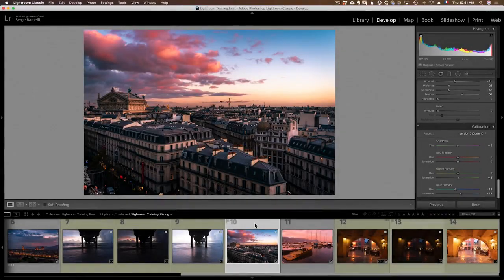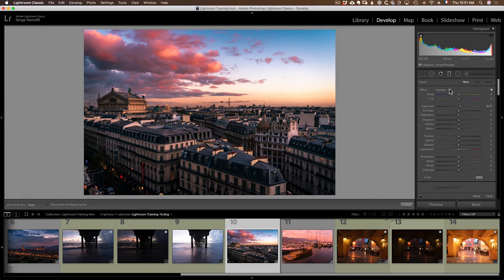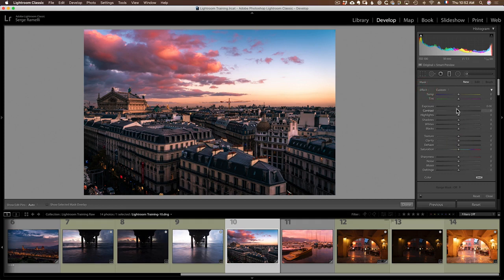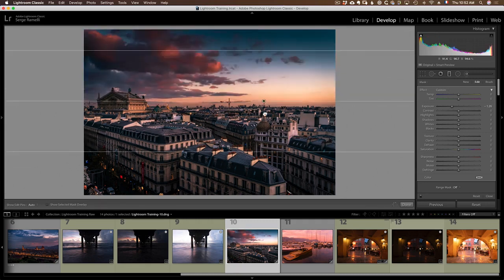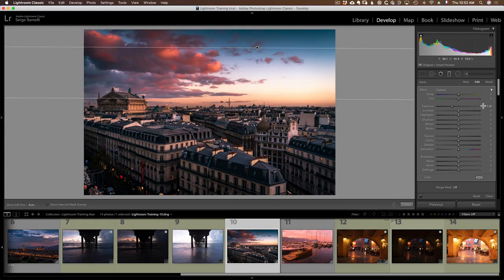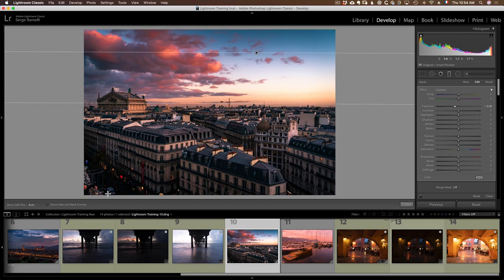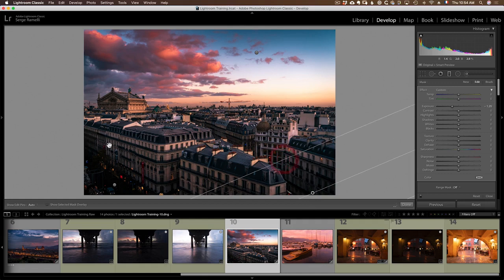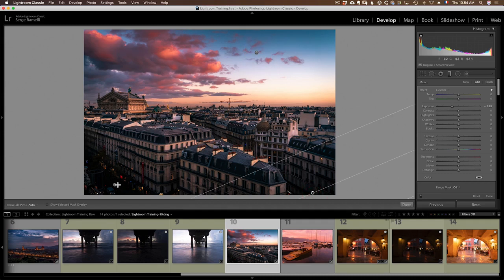52 Lightroom Classic Graduated Filter